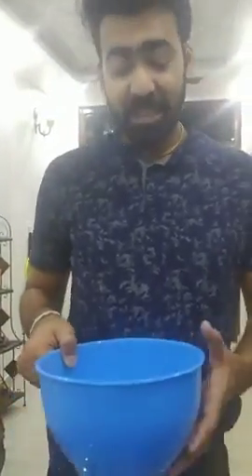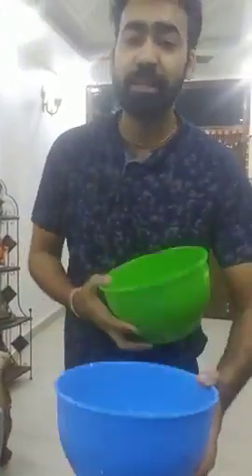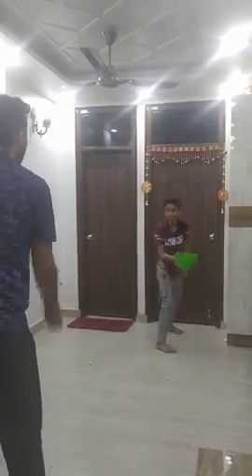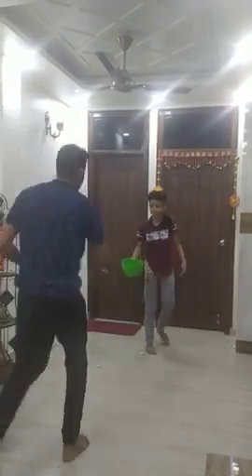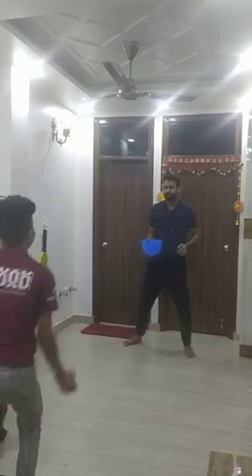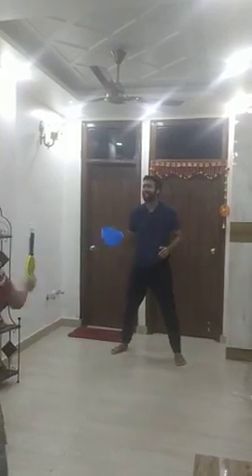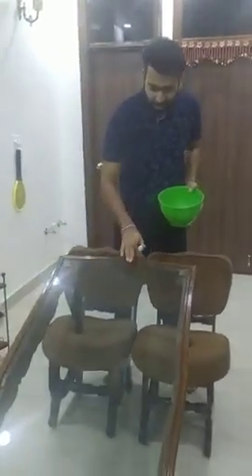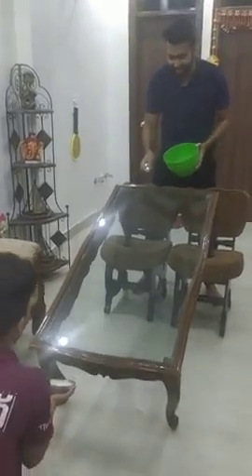CLASSES 1 to 3 – PHYSICAL EDUCATION - Catch the Ball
EDUCATIONAL VIDEOS -PHYSICAL EDUCATION - Catch the Ball